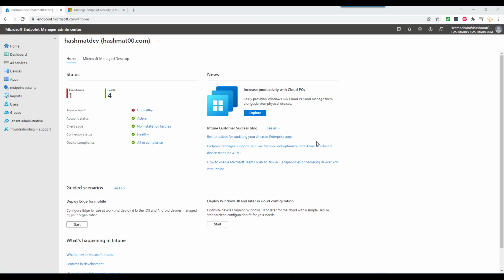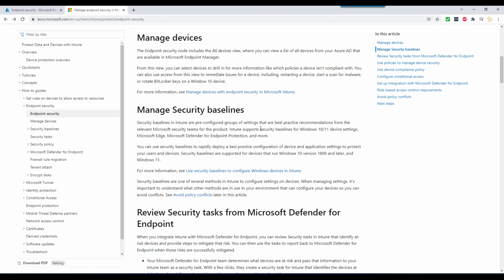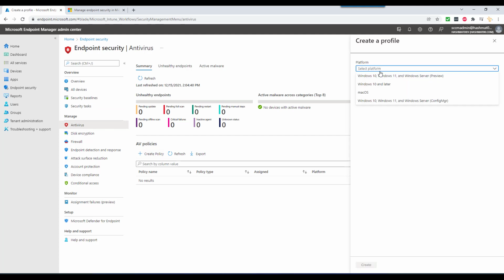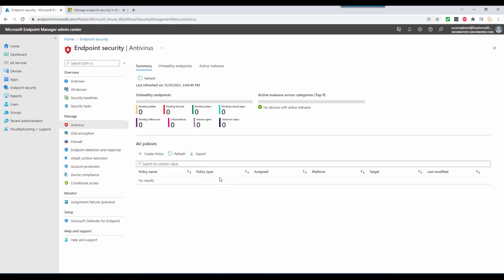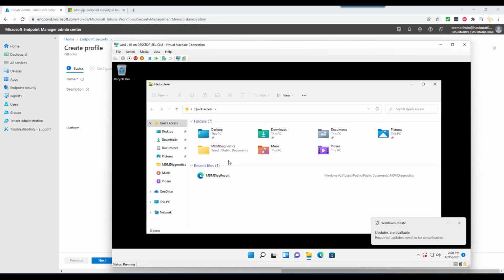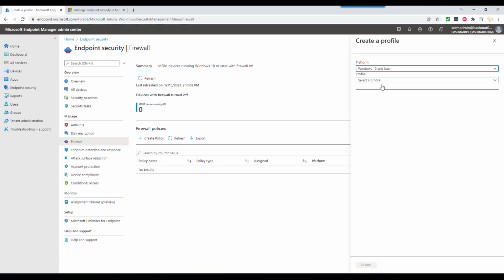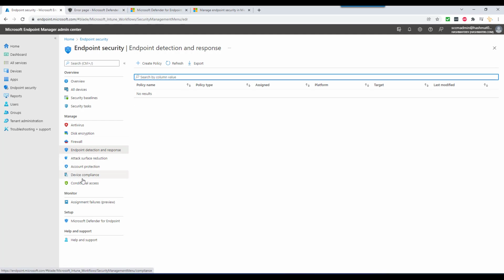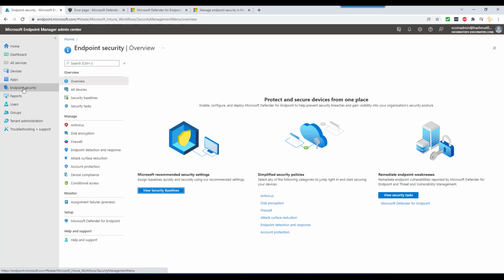Microsoft Endpoint Manager: Endpoint Security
Manage endpoint security in Microsoft Intune
Use the Endpoint security node in Intune to configure device security and to manage security tasks for devices when those devices are at risk. The Endpoint security policies are designed to help you focus on the security of your devices and mitigate risk. The available tasks can help you identify at-risk devices, to remediate those devices, and restore them to a compliant or more secure state.

1- Preconfigured Baselines for your endpoints
2- Manage AntiVirus
3- Manage Bitlocker: deploy bitlocker to manage encryption on your endpoints
4- Manage Firewall
5- Account Protections
6- Set up Integration with Microsoft Defender for Endpoint

Manage Security baselines
Security baselines in Intune are pre-configured groups of settings that are best practice recommendations from the relevant Microsoft security teams for the product. Intune supports security baselines for Windows 10/11 device settings, Microsoft Edge, Microsoft Defender for Endpoint Protection, and more.

You can use security baselines to rapidly deploy a best practice configuration of device and application settings to protect your users and devices. Security baselines are supported for devices that run Windows 10 version 1809 and later, and Windows 11.

Set up Integration with Microsoft Defender for Endpoint
When you integrate Microsoft Defender for Endpoint with Intune, you improve your ability to identify and respond to risks.